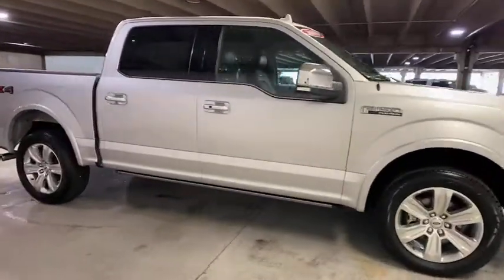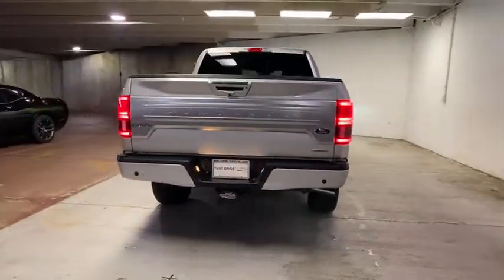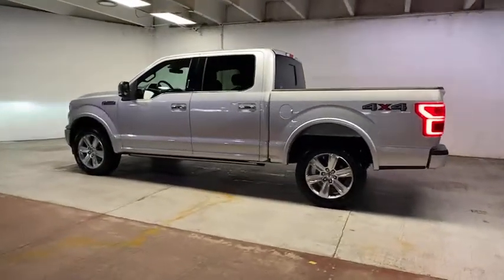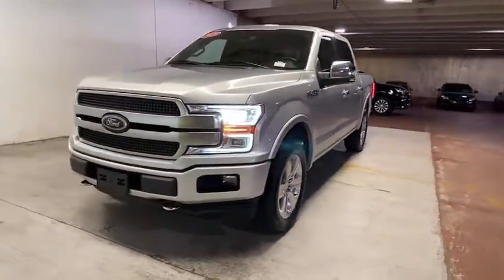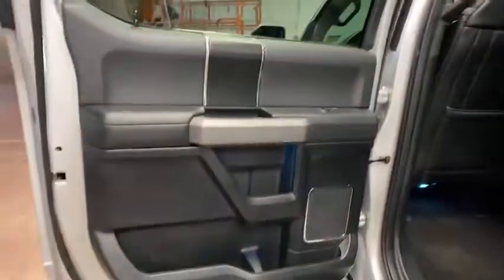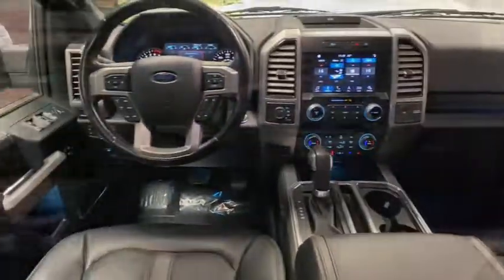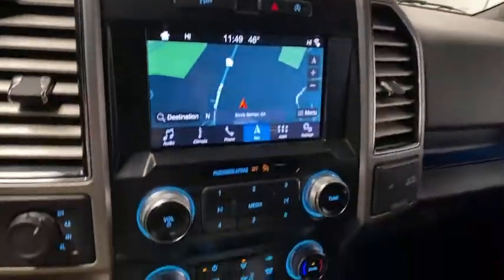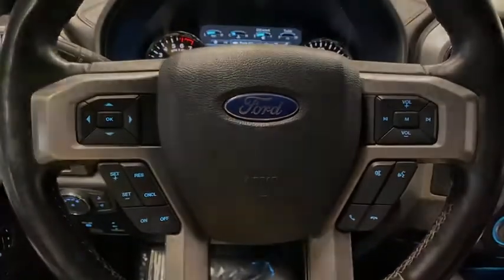2019 Ford F-150 Sandy Springs, Roswell, Marietta, Brookhaven, Atlanta, GA T33941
Ingot Silver Metallic Used 2019 Ford F-150 available in Sandy Springs, Georgia at Jim Ellis Ford. Servicing the Roswell, Marietta, Brookhaven, Atlanta, GA area.

Priced below KBB Fair Purchase Price! Clean CARFAX.